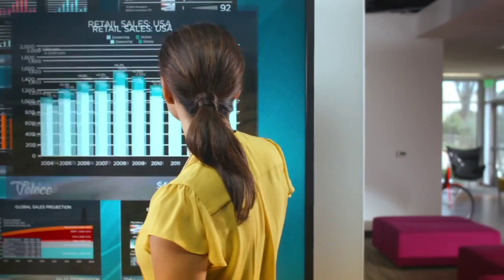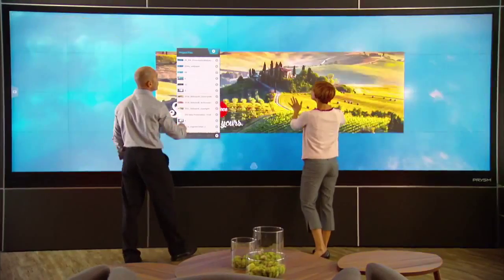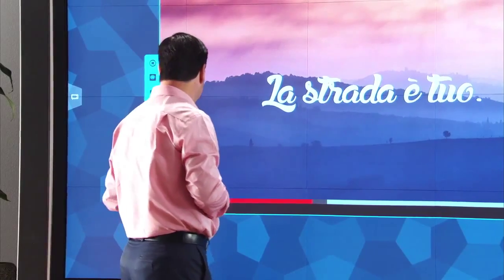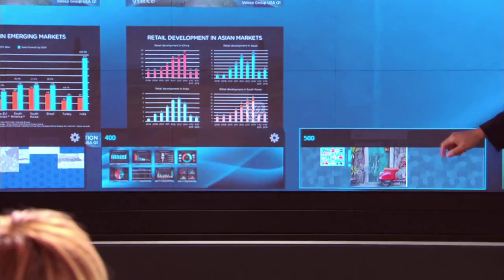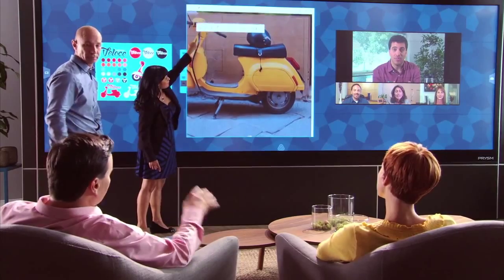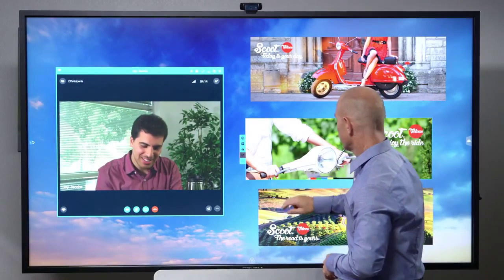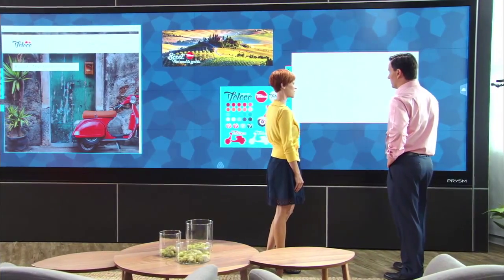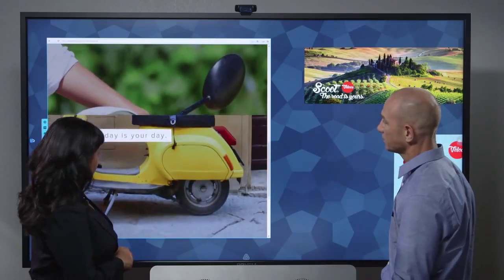Prysm Cascade Collaboration Video Walls Demonstration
Cascade video walls and displays bring together people, content and ideas - changing the way we work, forever. From the boardroom to the two-person huddle room, there’s a Cascade collaboration solution made for every size space.